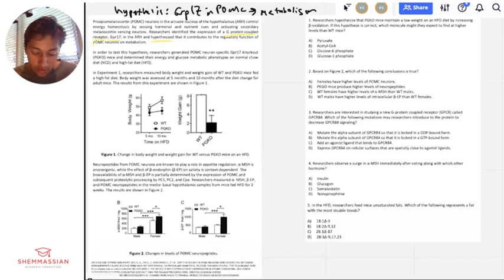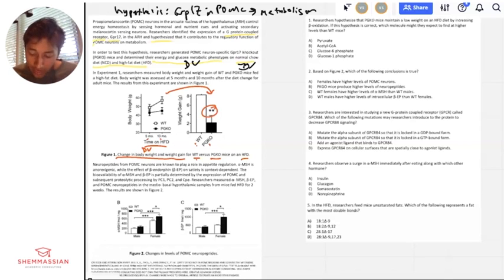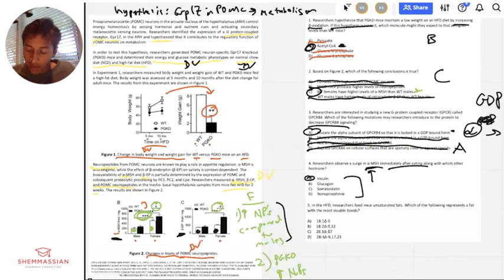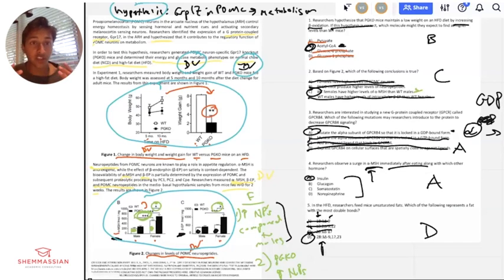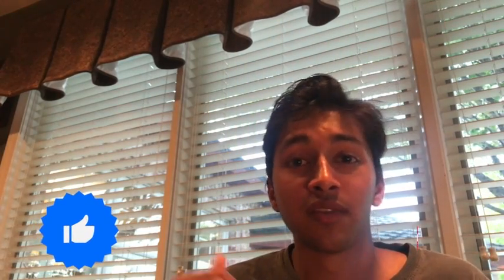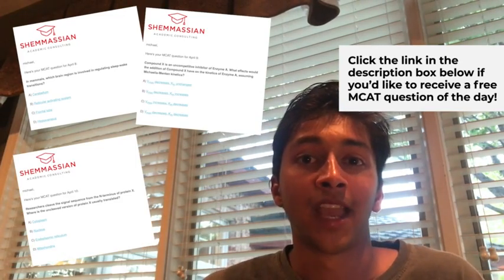528 Scorer Analyzes an MCAT Bio/Biochem Practice Passage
In this video, watch 528 scorer Vikram Shaw walk through an MCAT Biochemistry Practice Passage.

A famous football coach named Vince Lombardi once said, “Practice doesn’t make perfect. Perfect practice makes perfect.” Practice on the MCAT involves taking as many passages as you can. Perfect practice involves taking passages, reviewing your mistakes, writing down what you need to learn, and most importantly, studying to make sure you don’t make those mistakes again.

We can’t emphasize this enough. Thoroughly tracking, writing down, and studying your mistakes is the single best way to improve your MCAT score. As a rule of thumb, you should spend almost as much time reviewing the passage as you spend taking the passage. You should also spend time studying what you missed, which is a key step that students often forget.

In addition, as you progress further in your medical training, you will begin shifting your test preparation strategy from studying content to completing practice problems. In fact, USMLE Step 1 and Step 2 preparation relies almost exclusively on completing practice problems and then reviewing the content. The MCAT is very similar in this regard. Students who complete practice problems and then study what they missed tend to do very well compared to students who rely too heavily on content review.

Before you take the MCAT, you will have taken hundreds of practice problems, many of which come from the people who write the test, also known as the American Association of Medical Colleges, or AAMC. As a result, you will have a good idea of the topics that you tend to miss questions on. For example, if you keep missing questions on thermodynamics, then go back to the book and study thermodynamics so that you approach your next full-length with an understanding of both the topic and how the MCAT likes to ask questions on the topic.

We're going to go over how to practice perfectly by going through a REAL Biochem passage just like you should be doing at home in this video.

TIMESTAMPS
00:00 - Introduction
01:05 - Starting a Bio/Biochem Passage
06:43 - Figure 2
08:32 - Question 1
10:07 - Question 2
12:08 - Question 3
13:57 - Question 4
15:08 - Question 5
15:55 - Wrap Up

CREATOR AND ATTRIBUTION PARTY: REILLY, A., ZHOU, S., PANIGRAHI, S., ET AL. GPR17 DEFICIENCY IN POMC NEURONS AMELIORATES THE METABOLIC DERANGEMENTS CAUSED BY LONG-TERM HIGH-FAT DIET FEEDING. NUTRITION AND DIABETES 9, 29 (2019). THE ARTICLE IS NOT COPYRIGHTED BY SHEMMASSIAN ACADEMIC CONSULTING. CREATIVE COMMON LICENSE CHANGES WERE MADE TO ORIGINAL ARTICLE TO CREATE AN MCAT-STYLE PASSAGE